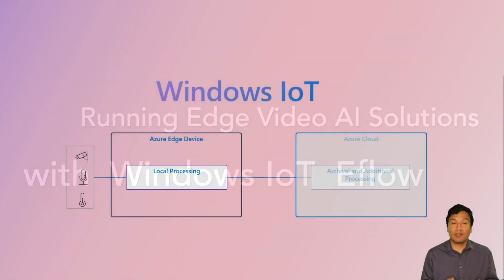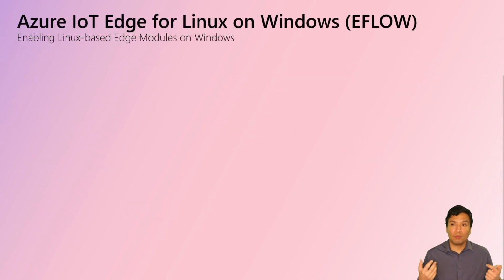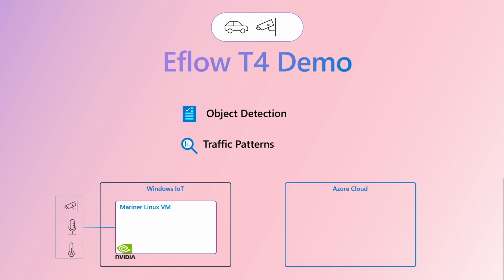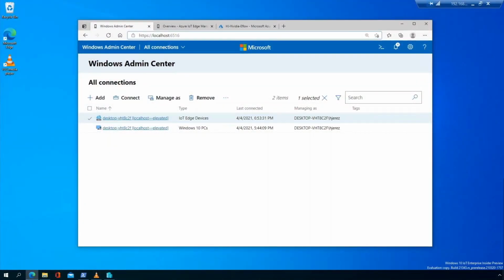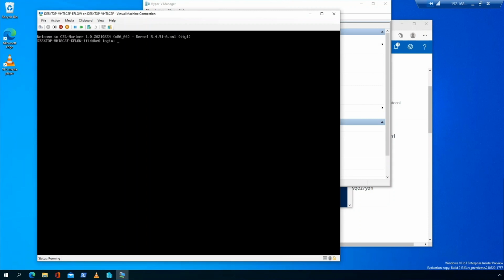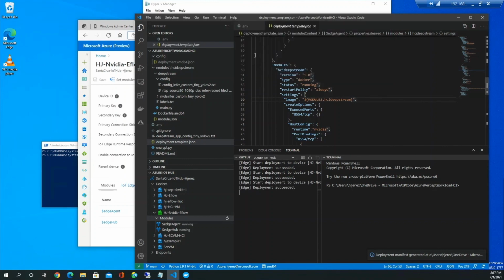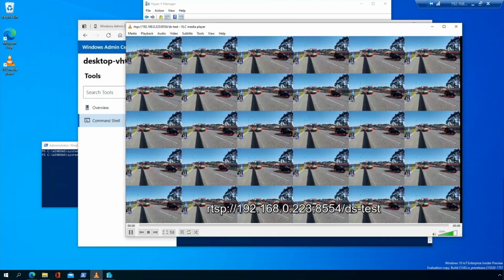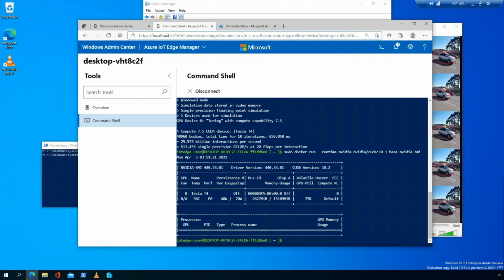Running AI at the edge with Windows IoT Eflow.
This video shows a demo on how to run accelerated AI at the Edge with Windows IoT Eflow.